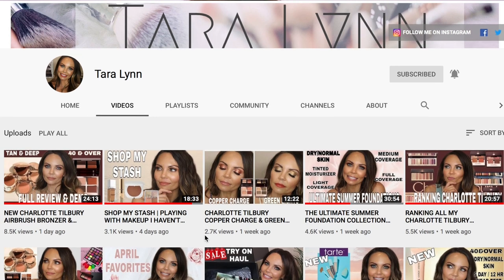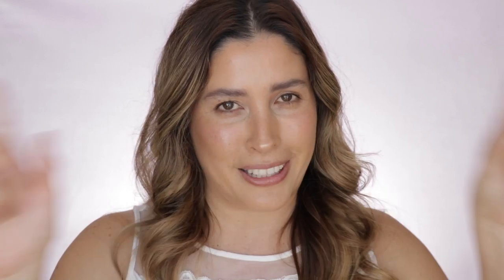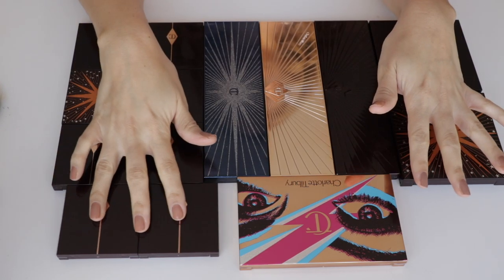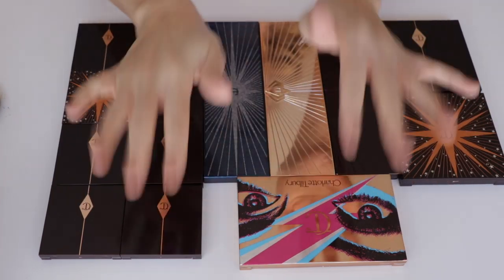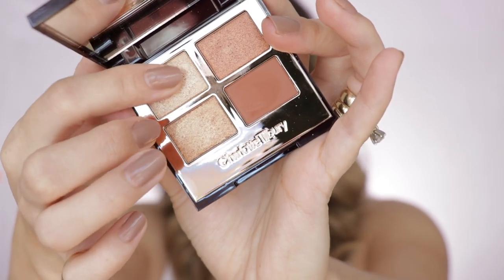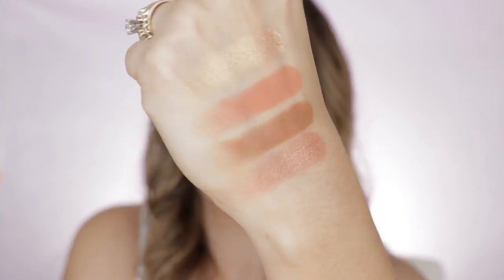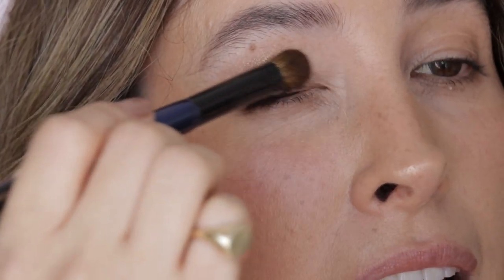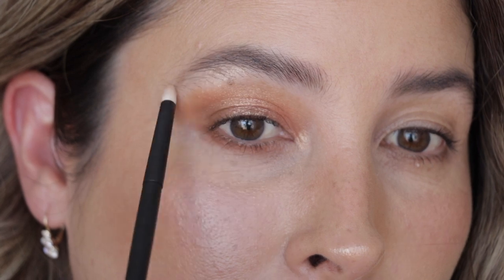CHARLOTTE TILBURY PEACH CORAL LUXURY PALETTE Summer Quad Collab w/Tara Lynn MYOP Hey It's Jackeline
Darlings!

In today's video I will unveil MY OWN CHARLOTTE TILBURY LUXURY PALETTE, a perfect Summer Quad ;)  WHAT!!!?? I'm super excited as I will take you to my inspiration for this palette, the process, swatches and an eye look! I'm extremely excited as this video is in collaboration with a fellow creator here in YouTube, Tara Lynn! We are arranging our palettes to our ideal palettes! I invite you to check her channel, it is a must!

I hope you enjoy this video! I look forward to reading your comments and if you want to support my channel, it is very simple .Subscribe, Like, Share, and turn the post notification bell so you don't miss any of my uploads.

 💝 MY LATEST CHARLOTTE TILBURY VIDEOS

💝 CHARLOTTE TILBURY EYESHADOW PALETTES MENTIONED ↓

CT = Charlotte Tilbury
CT Luxury Palette ( Copper Charge ) *

💝  FILMED WITH
Camera Canon 80D

💝  MUSIC
Thematic